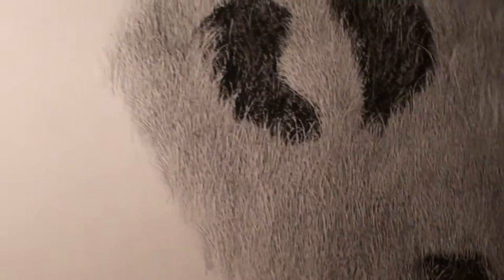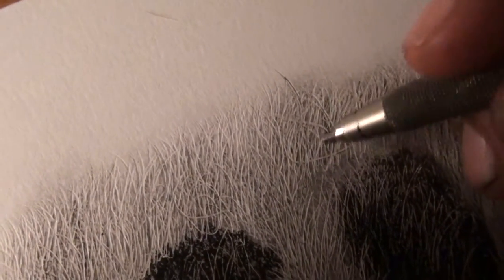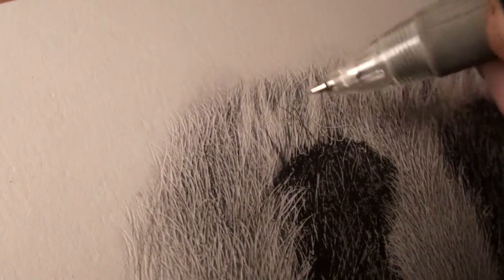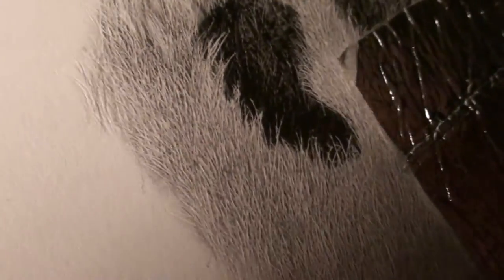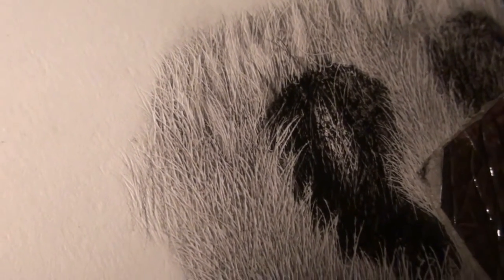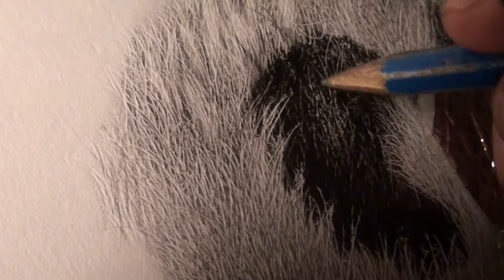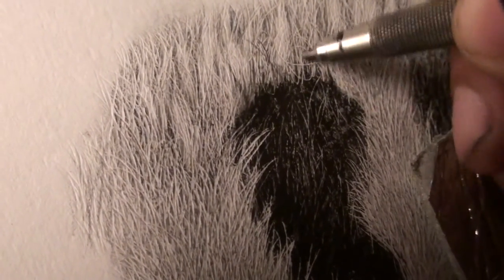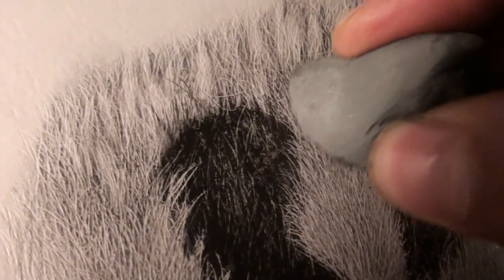Tutorial: #13 Drawing Leopard Spots